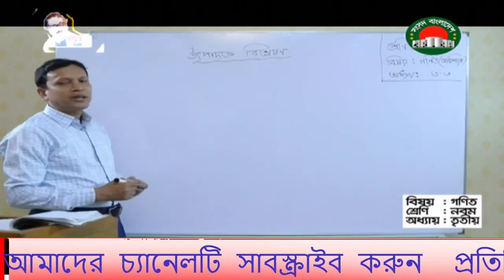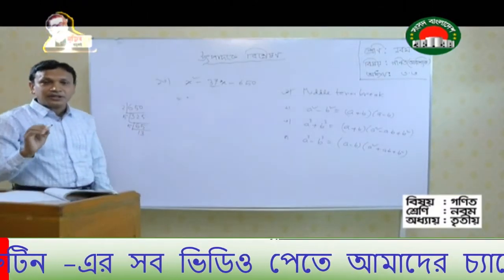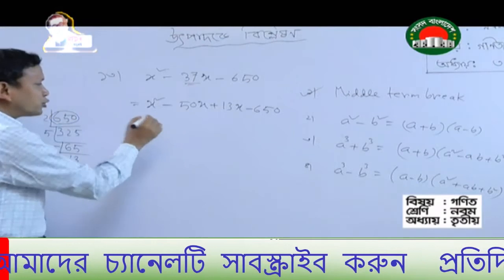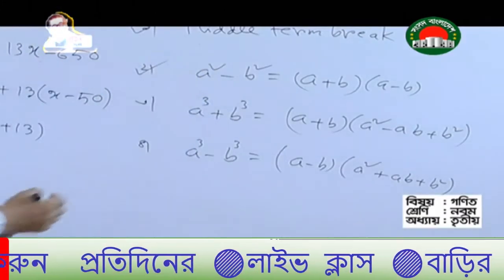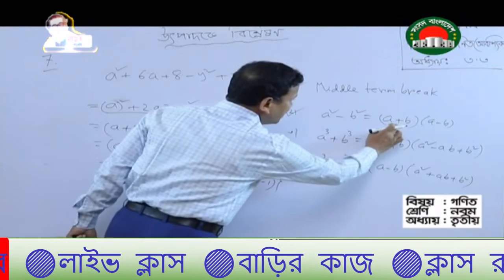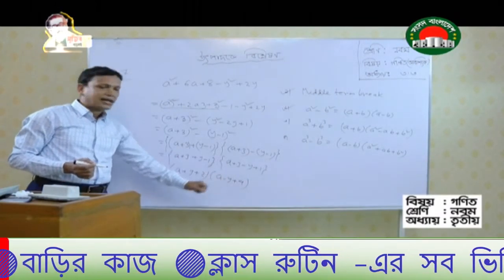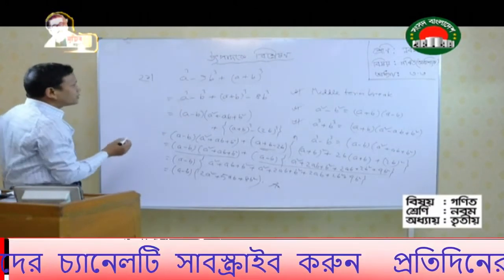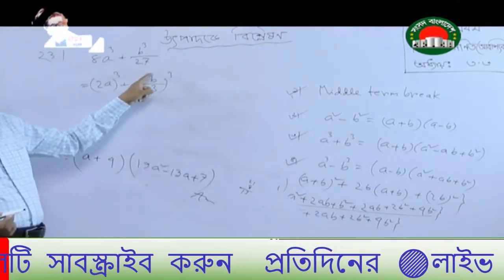২৮ এপ্রিল ৯ম শ্রেণি গনিত | Class Nine Math | 28 April live class 9 | Sangsad TV Live Class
২৮ এপ্রিল ৯ম শ্রেণি গনিত | Class Nine Math | 28 April live class 9 | Sangsad TV Live Class

♦️[$ubscribe]♦️

♥️ Video Editor:- Al- Amin Hossain

 FourGbd
♥️   FourGbd team is engaged in your service!
And do not forget to tell any kind of video to comment next!